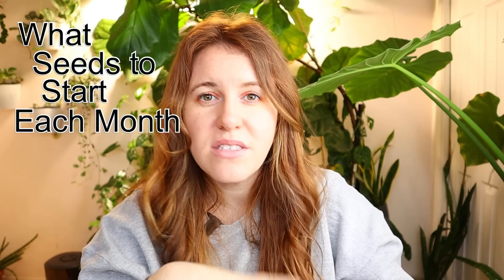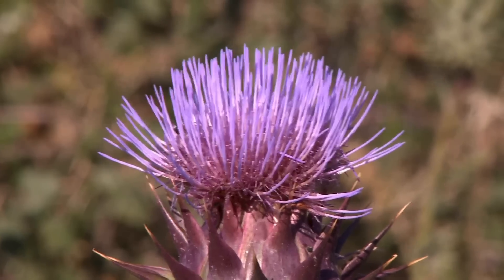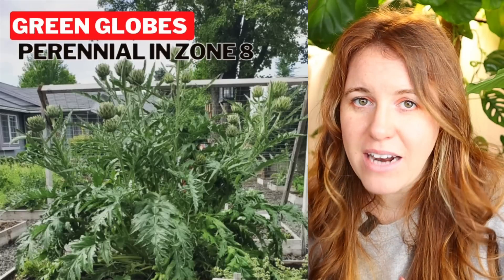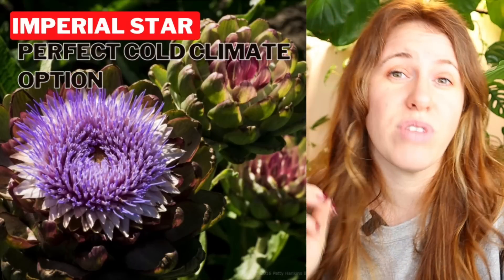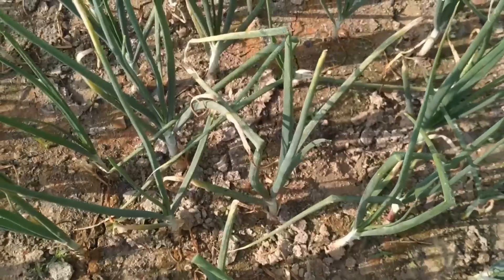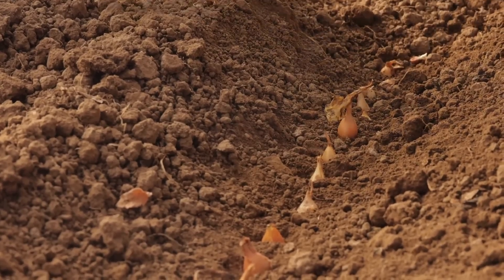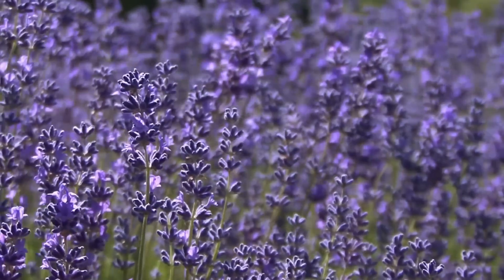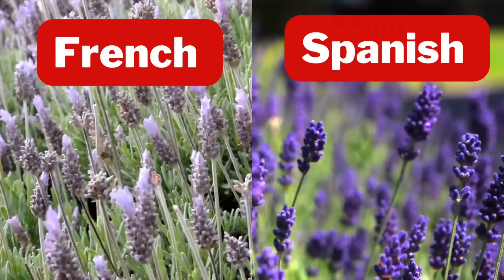Seeds You Need To Start In January If You Garden In Cold Climates. Zones 2 - Zones 8 (USDA & Canada)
Artichokes

Onions 🧅

Lavender

Paperback Houseplant Planner:
Paperback Garden Planner:
Digital Download Planners